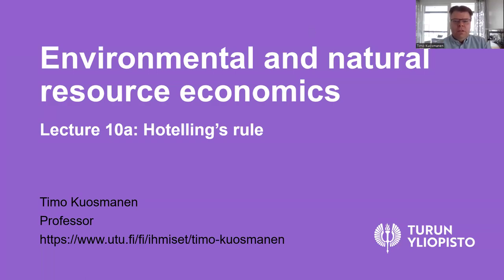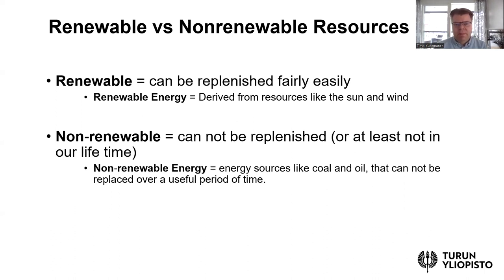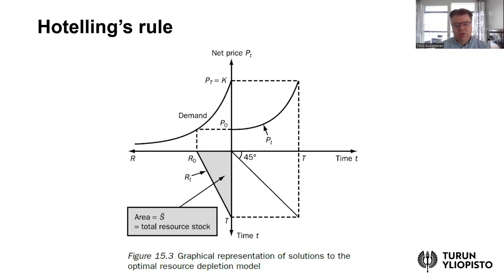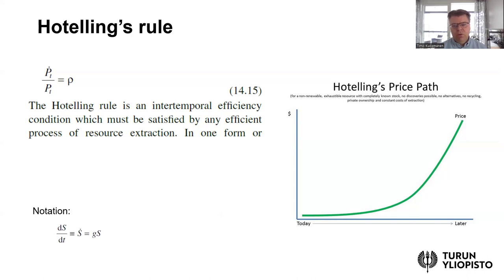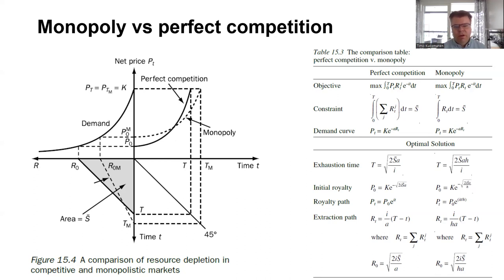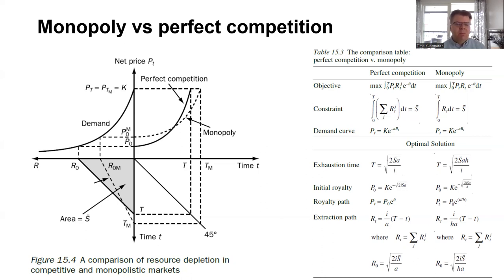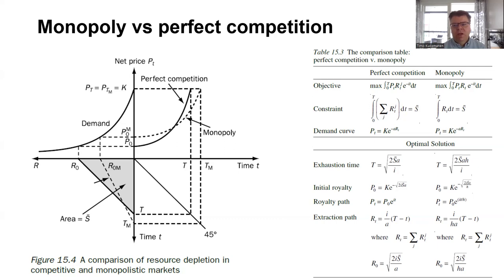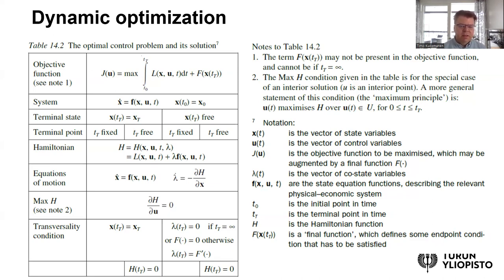Environmental and natural resource economics Lesson 10a: Hotelling's rule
Non-renewable resources, optimal resource extration model, dynamic optimization